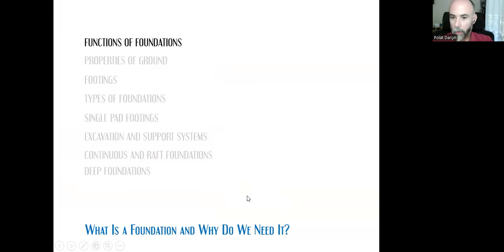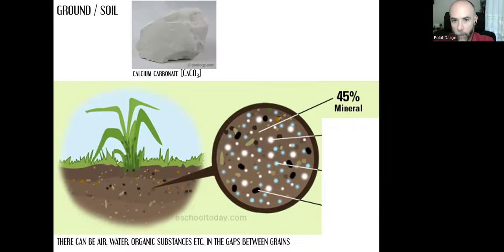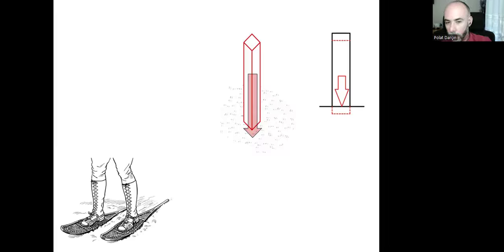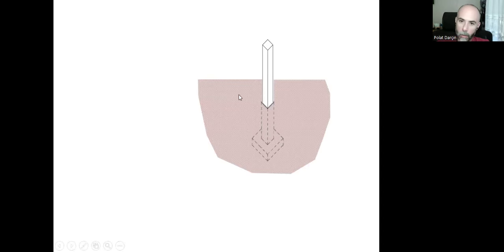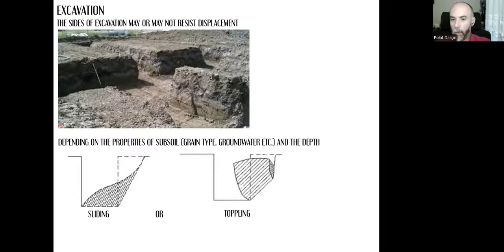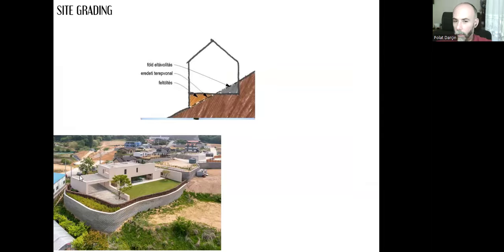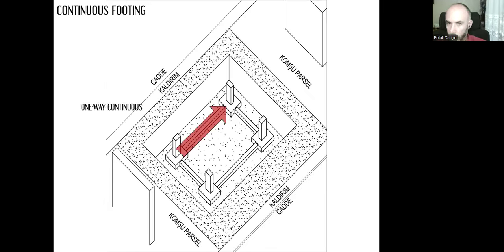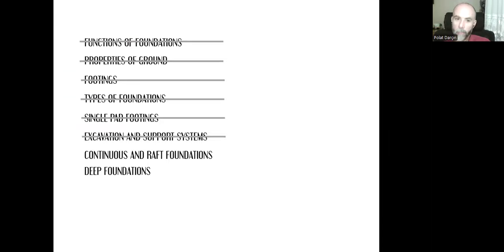foundations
0:00:00 introduction
0:00:28 functions of foundations
0:08:48 load transfer - properties of ground, grains
0:14:18 bearing capacity
0:15:48 settlement
0:17:23 differential settlement
0:18:53 soil study
0:21:13 footings
0:24:34 frost line
0:28:37 types of foundations
0:30:42 constructing the foundations
0:33:03 grade level
0:36:25 single pad footings
0:41:23 excavation
0:42:59 support systems: sloped sides and shielding + shoring
0:46:16 retaining walls
0:50:35 site grading
0:55:24 single pad foundations
1:01:00 continuous footings
1:04:55 raft foundation
1:06:37 deep foundations
1:08:05 soil liquefication
1:09:46 pile foundations
1:11:57 caisson foundations